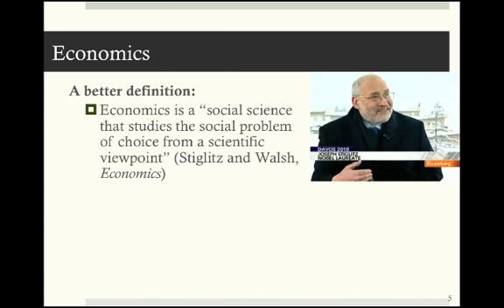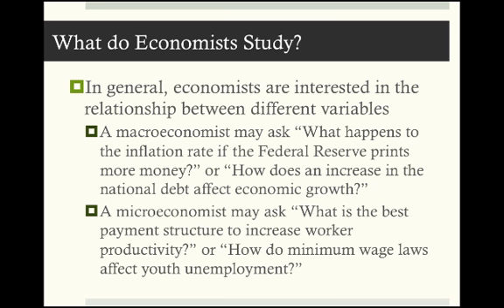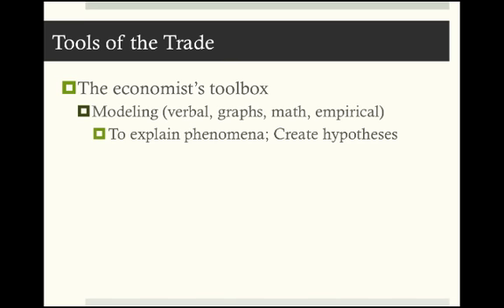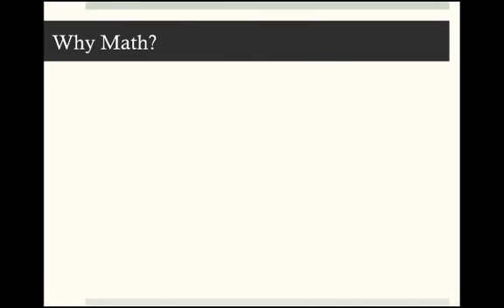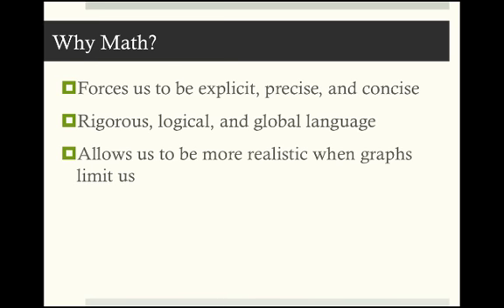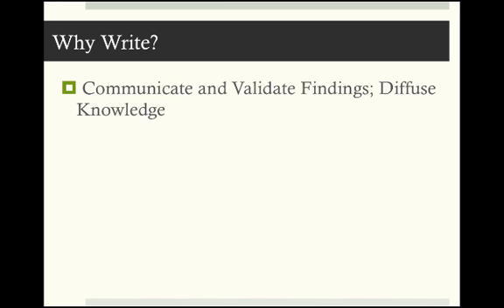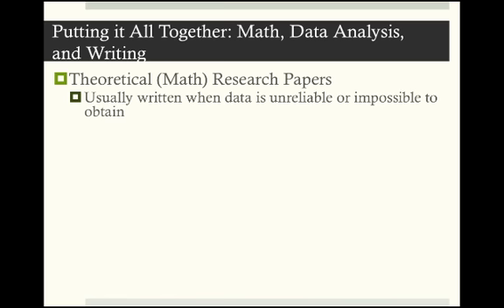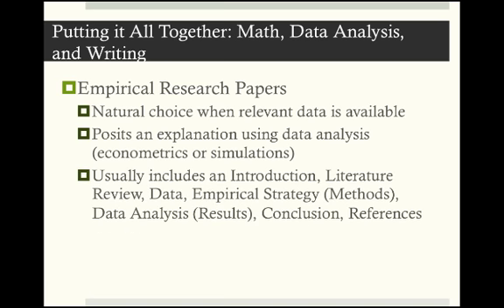ECON 307 1. Economist's Toolbox